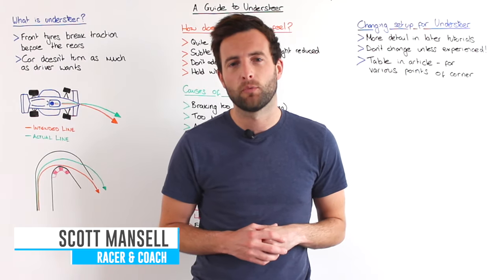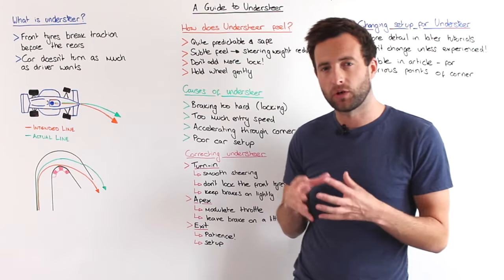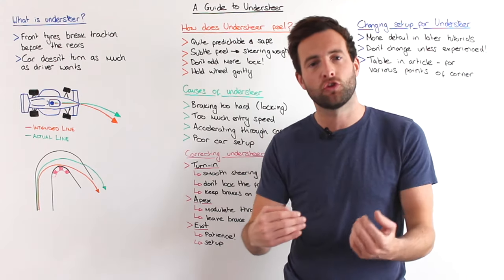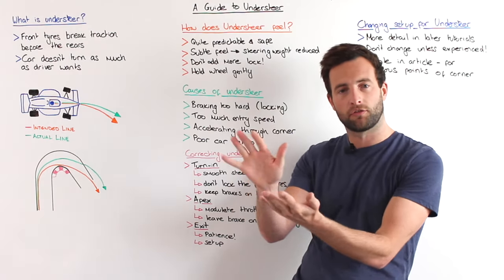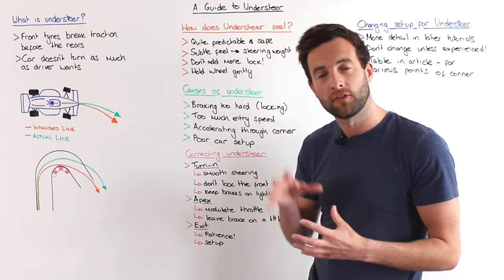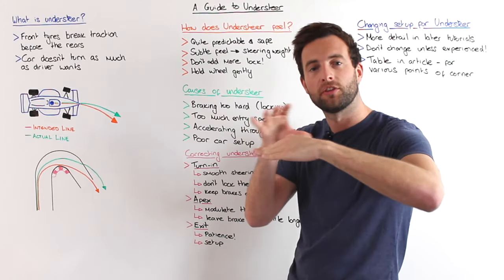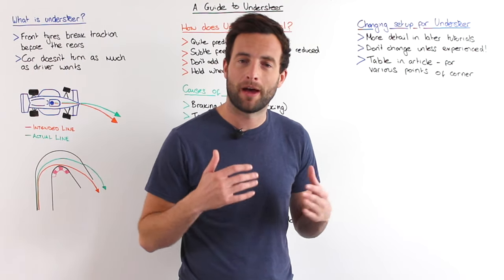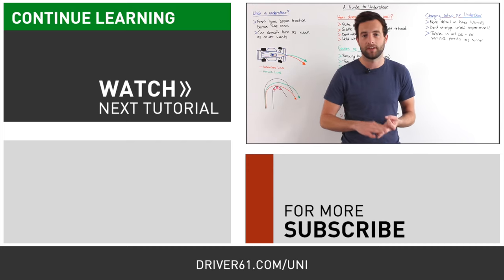Understeer Explained: What is Understeer & How to Control It (Actionable)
Welcome to tutorial seven in our Driver’s University series and today we’re going to take a detailed look at understeer.

Understeer is handling characteristic that is mostly disliked by racing drivers, but it’s important to understand so we can reduce the chances of it slowing us down on the circuit.

In this tutorial I will cover:

- What is understeer?
- What does understeer feel like?
- The causes of understeer
- How to correct understeer and minimise time loss
- Changing setup